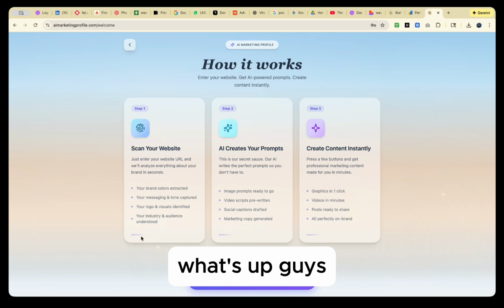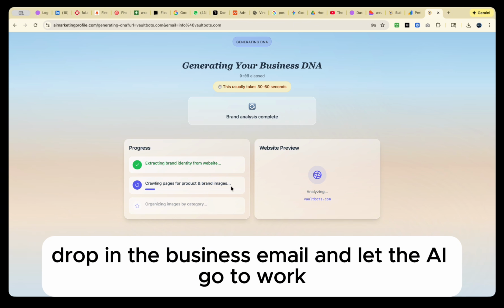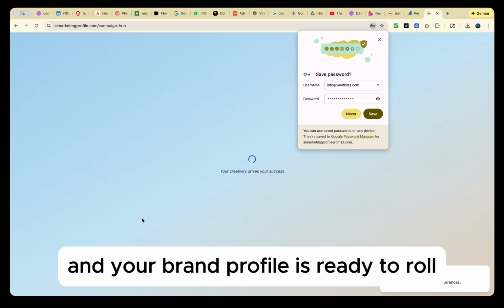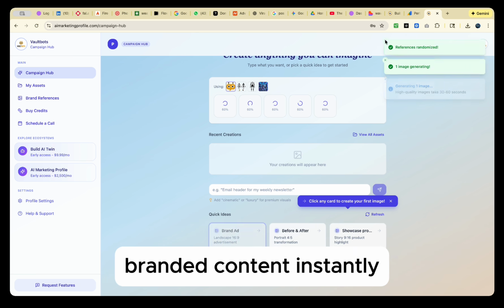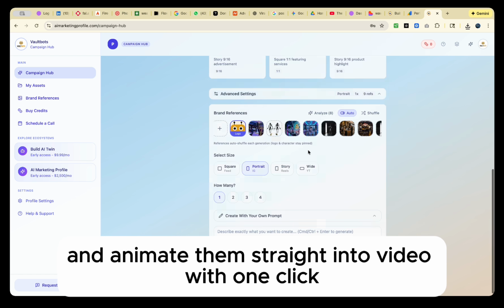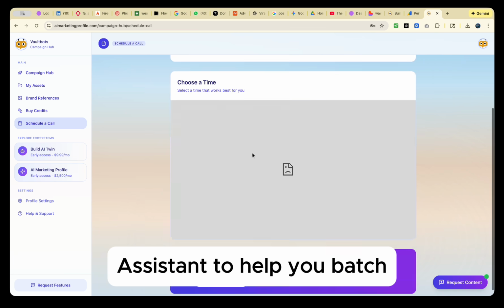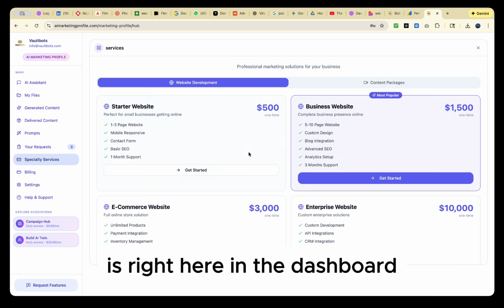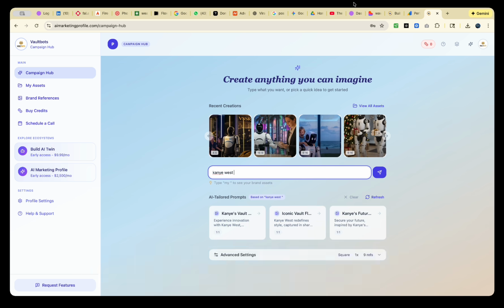Google Pomelli Should Actually Work Like This....!👀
Google Pomelli Passes The Torch To Ai Marketing ProfileGoogle Pomelli Could Copy Ai Marketing Profile And Become Takeover The Internet Ai Marketing Profile Small Business Ai tools tutorial FIRST Promo Video | Tutorial | MAKE MONEY WITH AI